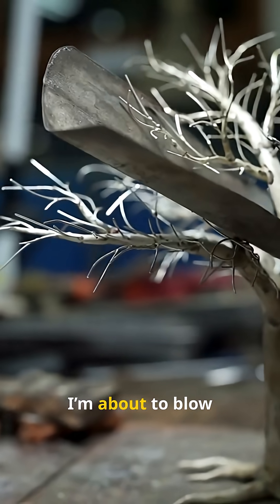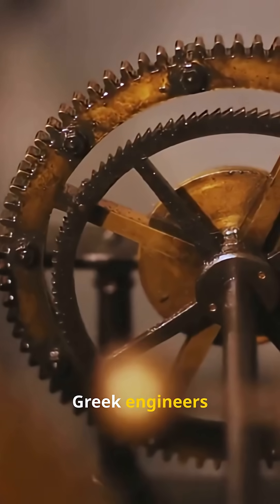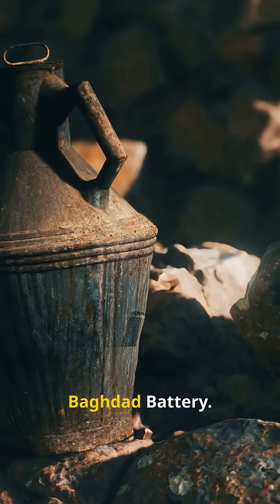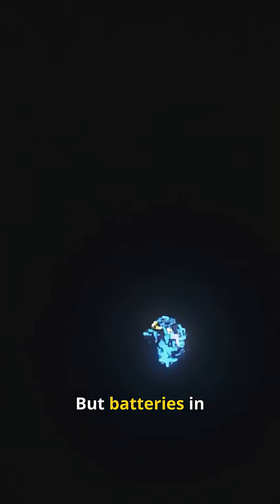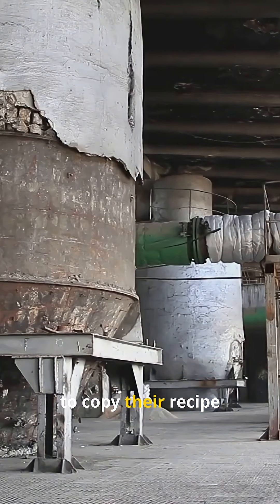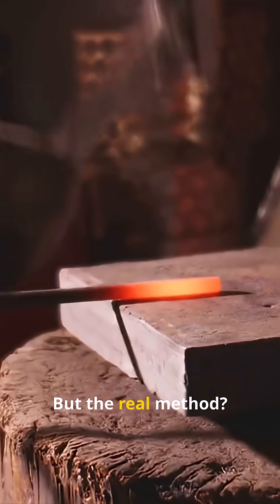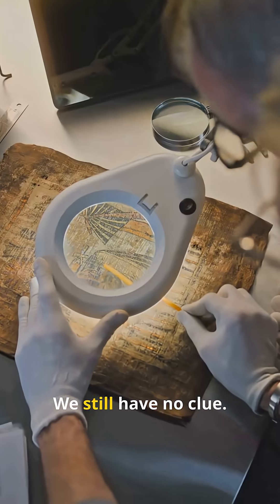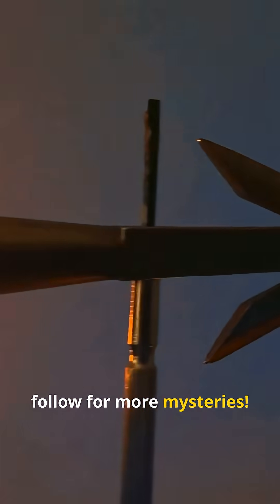5 Ancient Technologies So Advanced They Shouldn't Exist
Did our ancient ancestors possess knowledge far beyond what we give them credit for? In this video, we uncover 5 shocking ancient technologies that defy all modern explanation. From a 2,000-year-old analog computer to a mysterious manuscript that no one can decode, these artifacts challenge everything we thought we knew about the past.

Prepare to have your mind blown as we explore:

    The Antikythera Mechanism: An impossibly complex astronomical calculator.

    The Baghdad Battery: Evidence of ancient electricity?

    Roman Concrete: A mysterious formula stronger than what we use today.

    Damascus Steel: A legendary metal with lost production secrets.

    The Voynich Manuscript: The world's most mysterious and unreadable book.

If you love history's greatest mysteries, this is a video you don't want to miss.